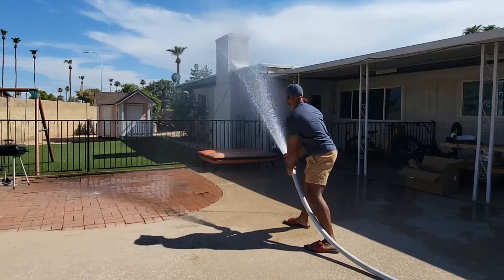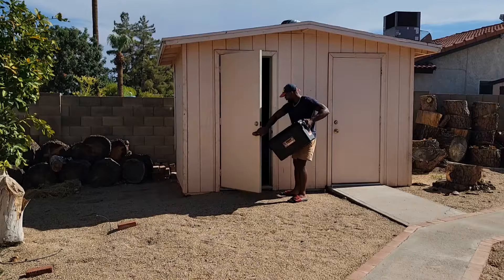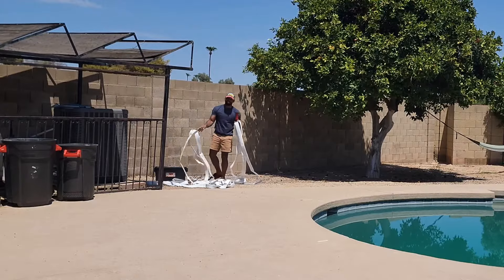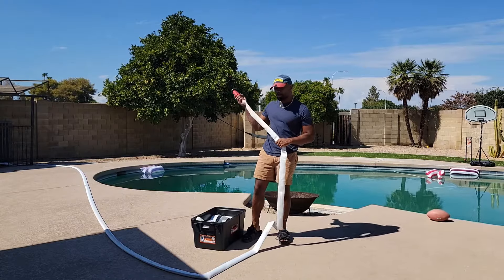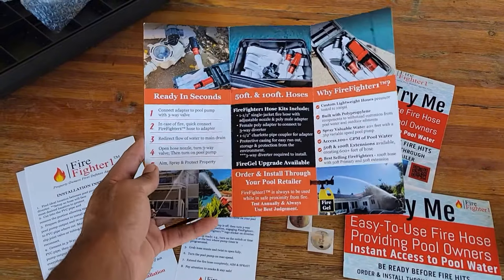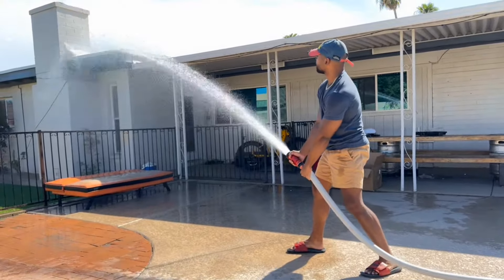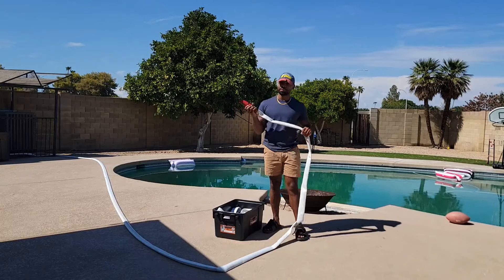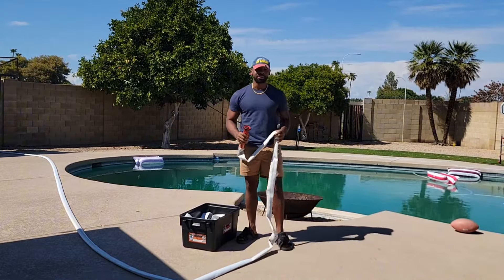Be Ready to Protect Property From Fire Using Pool Water! 100' - 50/50 FireFighter1 Hose System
Having a fire safe plan to help protect property from is even easier with FireFighter1 Hose Systems! Providing pool owners quick access to 10,000+ gallons of pool water in seconds in case of any fire emergency.
Be ready before fire hits.